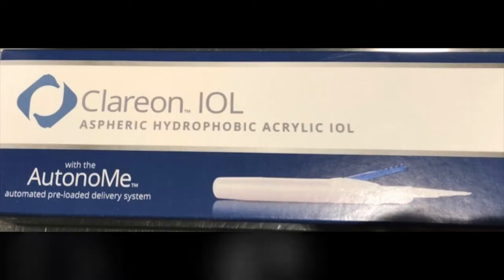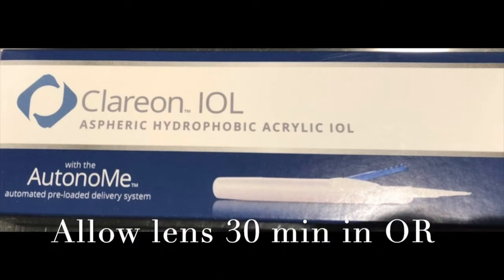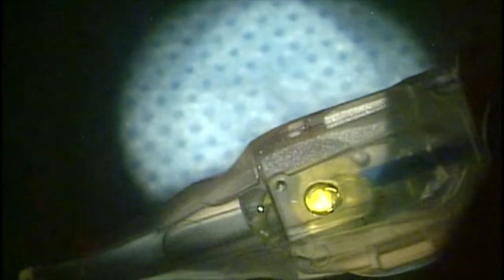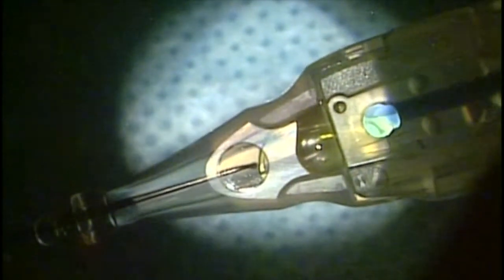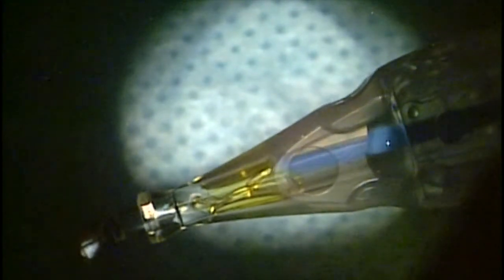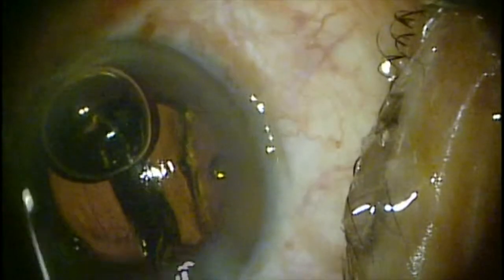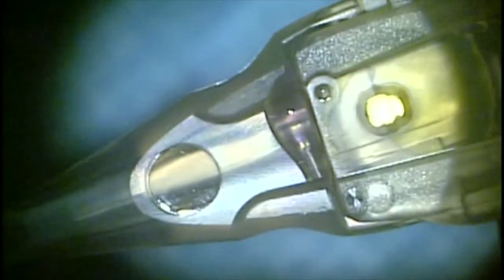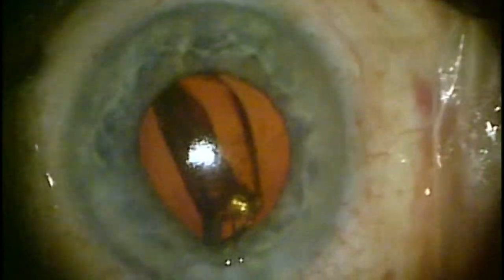Clareon lens loading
This video describes how to prevent the occurrence of a straight leading haptic when using the Autonome system with the Clareon lens by Alcon.